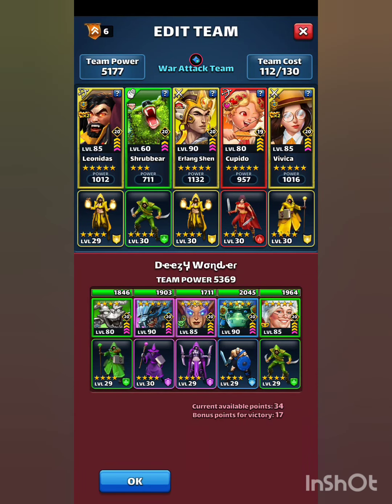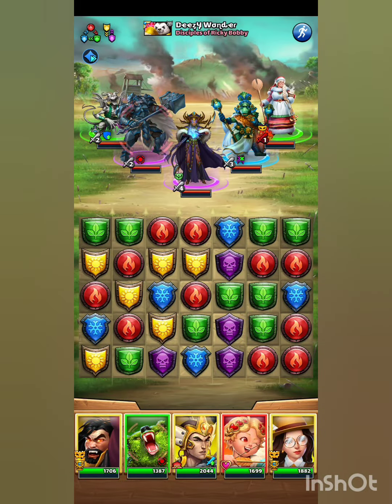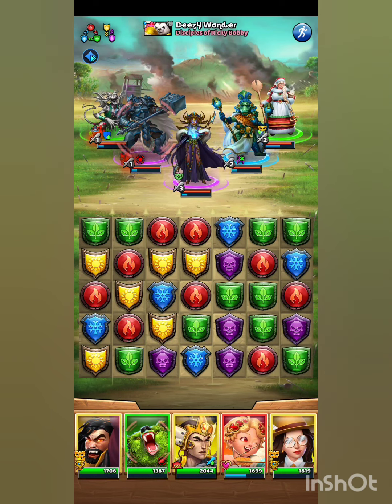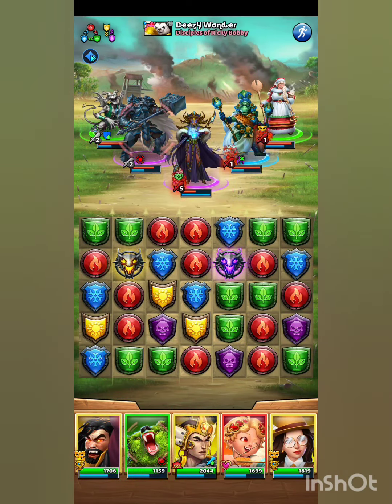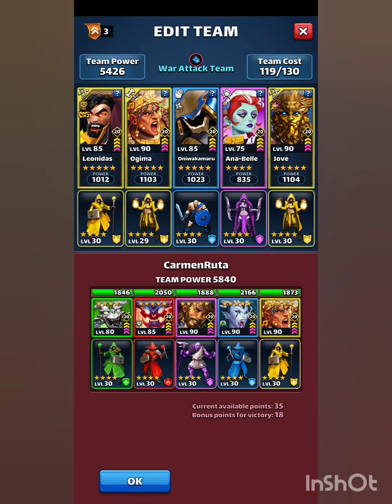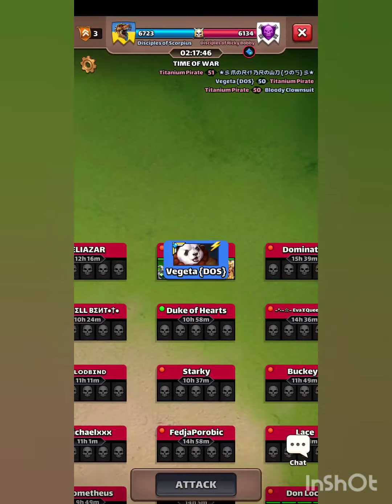Empires & Puzzles: DOS vs S.H.I.E.L.D. - Rush Attack - Alliance War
Panda war vs Shield.

🦂 Disciples of Scorpius for life 🦂